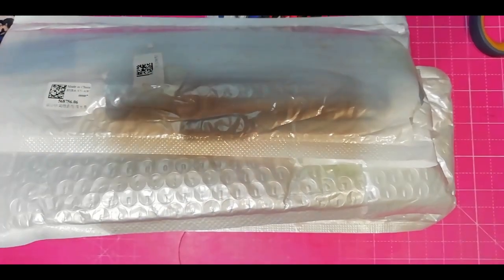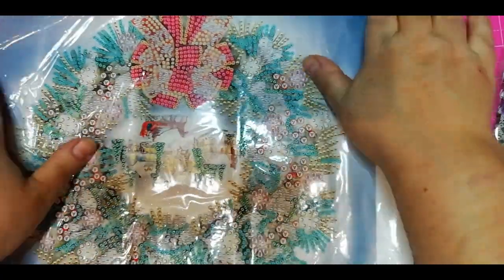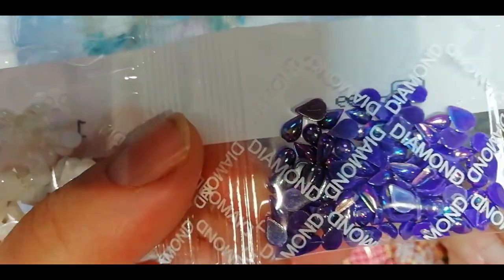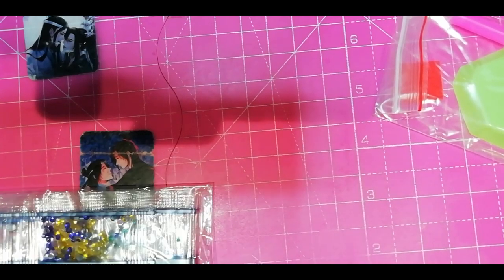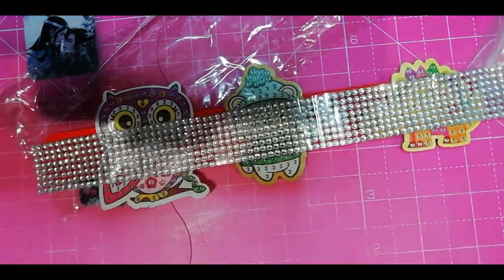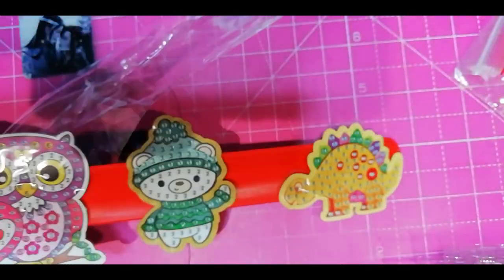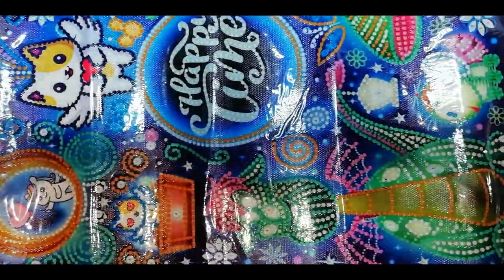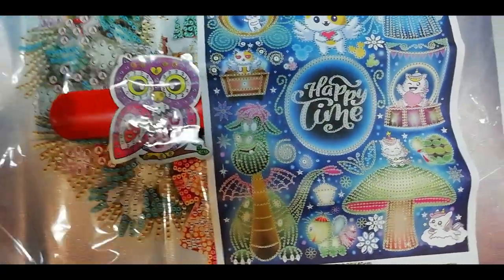Let's take a look at some special shape paintings from fancells